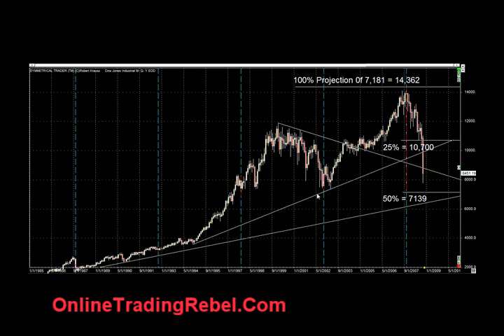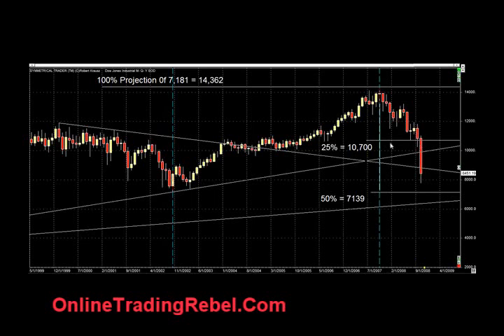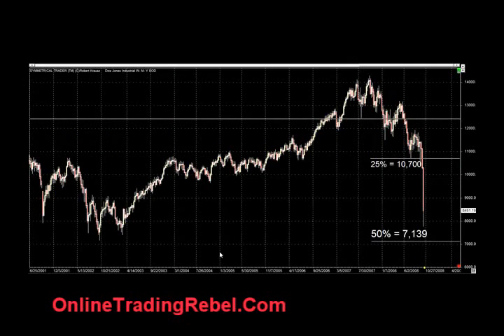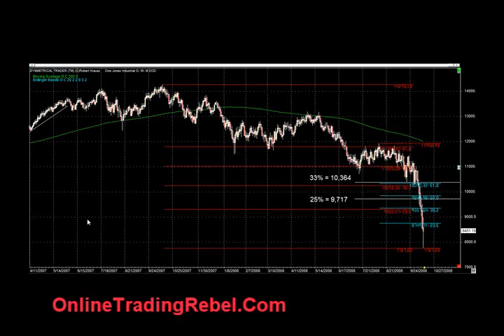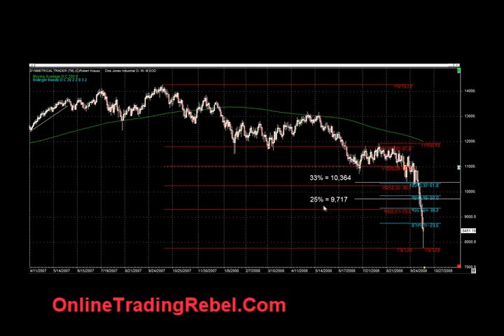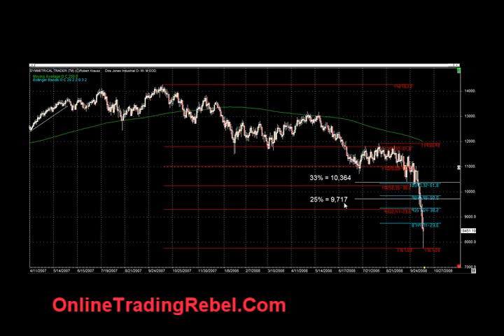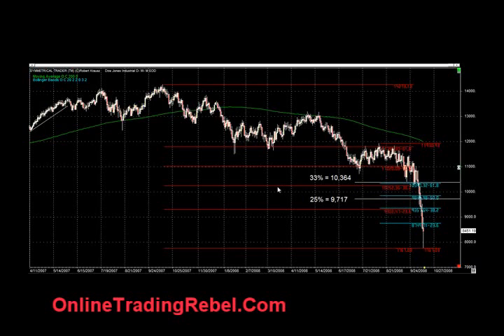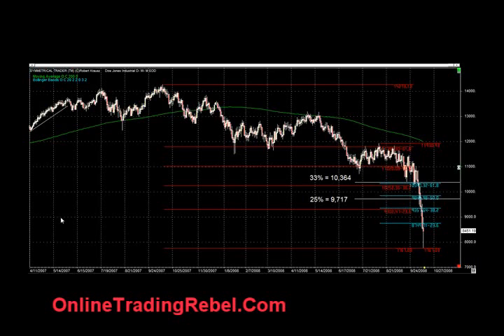Stock Market Crash 2008: Dow Jones, S&P 500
Stock market Crash of 2008: The Dow Jones and S&P 500 have made a major bottom on October 10th and should rally strongly for several weeks before the main bear market trend resumes and the stock markets crash once more. In the 1929 and 1987 stock market crashes, a 50% decline in stocks was achieved and this should happen in the crash of 2008 too.

Asoka Selvarajah is a former investment banking trade strategist with major Wall Street firms such as Merrill Lynch and Bear Stearns.

He covers trading in commodity, stock, stock index, futures, option and forex currency trading from a technical analysis perspective. From day trading to the longer investment time-frame, we look at financial markets from the view of the speculative trader.